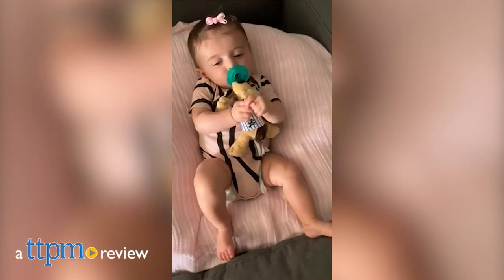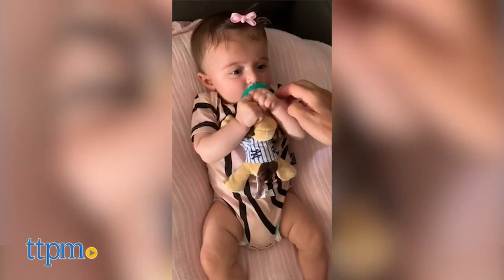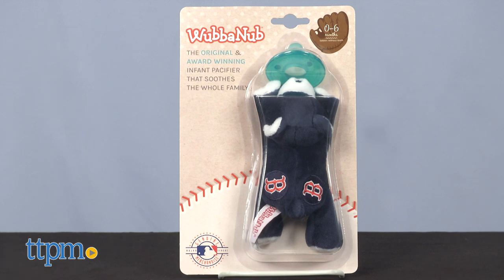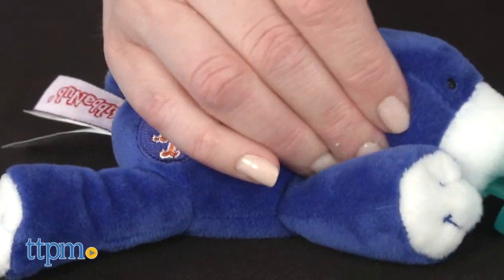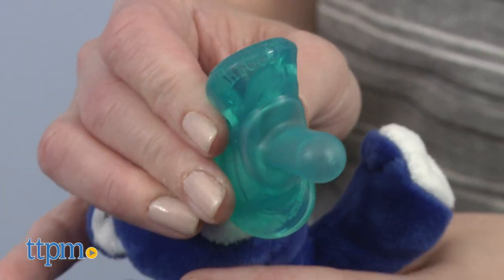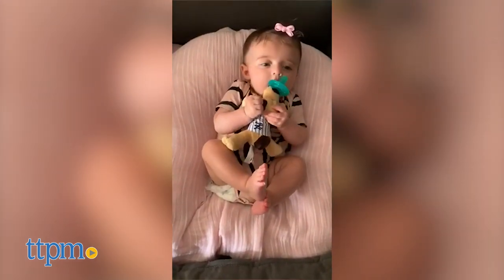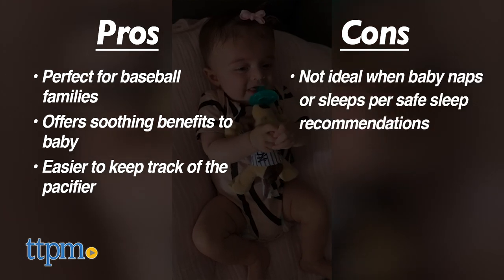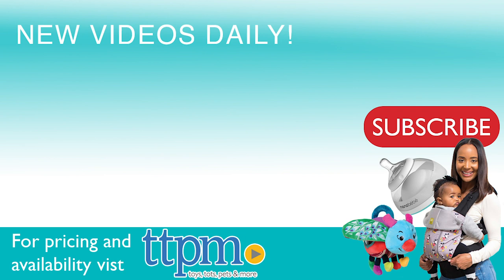WubbaNub Pacifier Sports Collection from WubbaNub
Today TTPM is reviewing the WubbaNub Pacifier Sports Collection! While baby gets soothing relief from the Soothie pacifier, he can also root for the home team thanks to MLB stuffed animals attached to the pacifier. Cheer on the Yankees, Cardinals, Giants, Royals, Astros, Mets, Dodger, Cubs, or Red Sox! See more in this video review! For full review and shopping info

Product Info: Show off your baseball fandom while also getting soothing relief with the WubbaNub Pacifier Sports Collection. Each WubbaNub pacifier is attached to a plush animal featuring the colors and logos of Major League Baseball teams. You can get the New York Yankees in either a Pinstripe Puppy or Bear, St. Louis Cardinals, San Francisco Giants, Kansas City Royals, Houston Astros, New York Mets, Los Angeles Dodgers, Chicago Cubs, and Boston Red Sox. The pacifiers are permanently attached to the stuffed animal to keep the pacifier from getting lost.